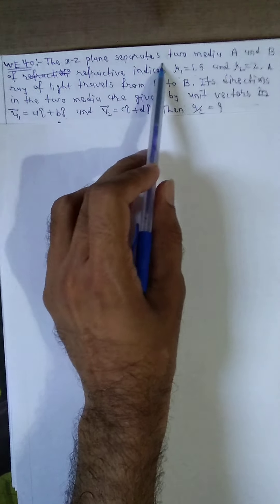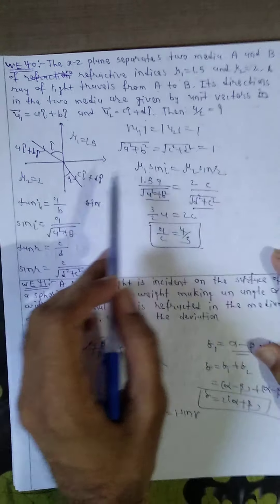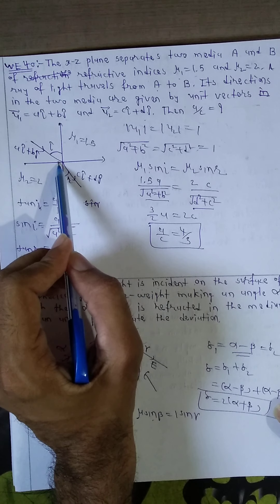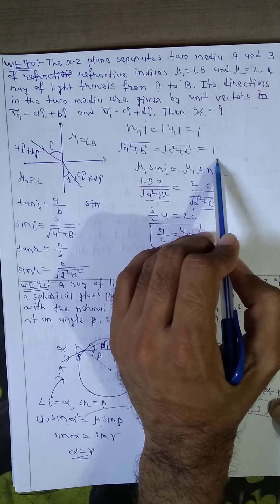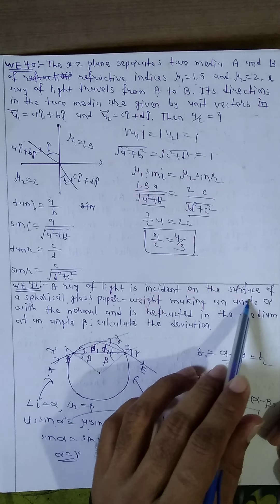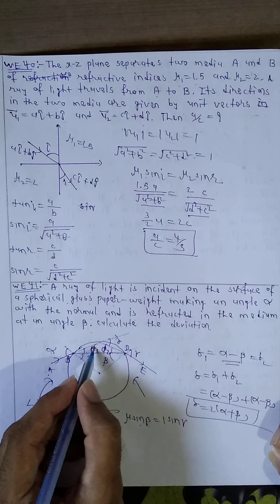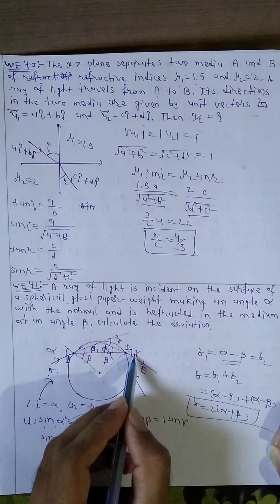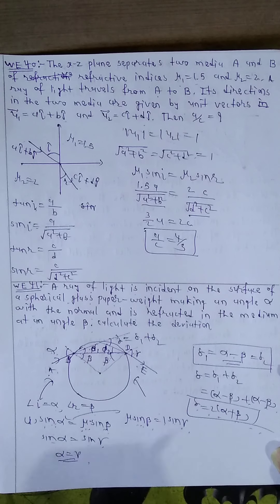OPTICS REFRACTION WE 40,41